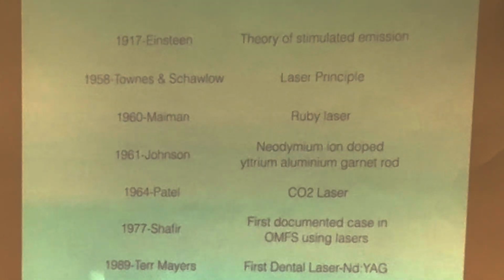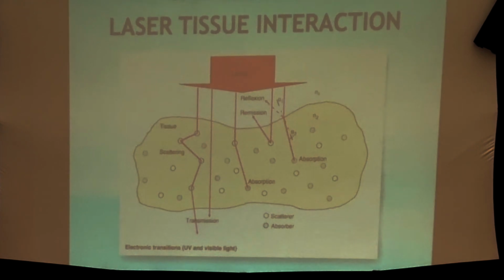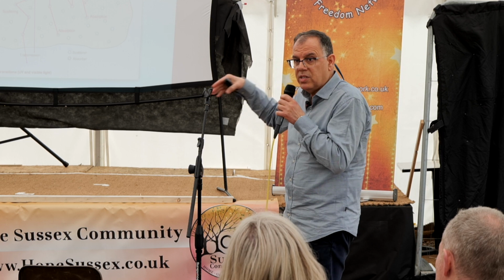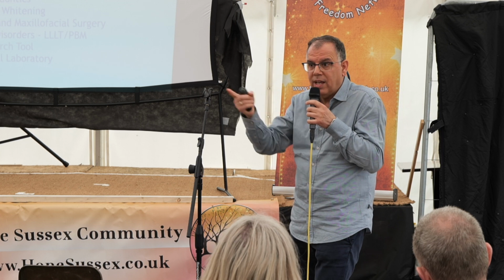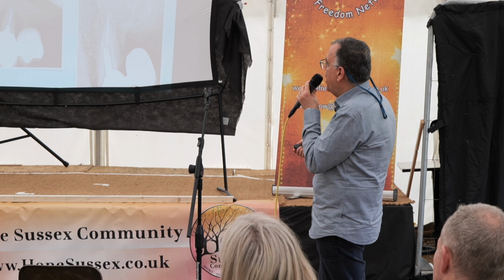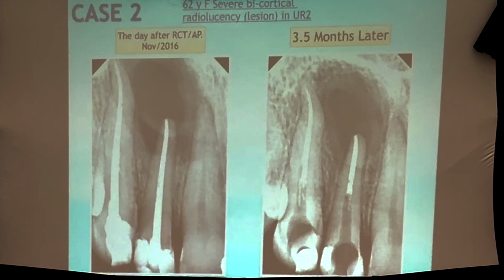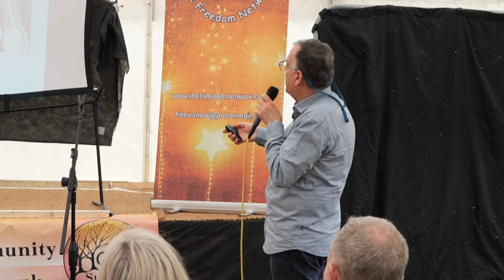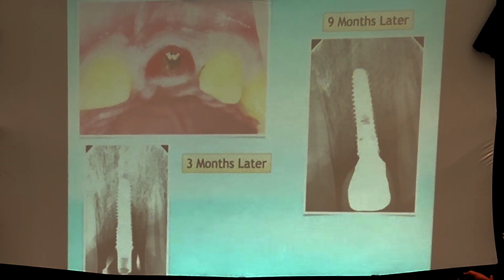Not all dentists are butchers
Dr Saad Boji has a very successful dental practice in Hove and is one of a handful of dentists who is using laser technology.  Dr Boji is a father of 2 daughters 17.5 & 9.5 year old and husband of Elpis for the last 21 years. He was born in Baghdad -Iraq 1968 and since his graduation 1991 from the College of Dentistry-University of Baghdad-Iraq. He have achieved the following graduations and work experience for the last 33 years.
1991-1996  Private Dental Practice Baghdad-Iraq  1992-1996  Postgraduate Course Training and Teaching Assistant in the Department of Oral & Maxillofacial Surgery. Baghdad-Iraq.  Moved to Thessaloniki Greece 1991 and lived there for 23 years. 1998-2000  Postgraduate Course & Teaching Assistant in Oral Surgery, Implantology and Radiology Thessaloniki-Greece  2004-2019  Private Dental Practice: Oral & Maxillofacial Surgery, Implantology, Periodontics, Prosthodontics, Bone regeneration and Oral Laser Diode & Erbium Application Thessaloniki-Greece
2007 Dental Laser Course & Certificate of Competence-Italy.  2009  Ph.D in Oral Surgery, Implantology and Radiology  2010 Module I & Module II & Laser-Safety Certificate, Oral hard & soft tissue Laser Applications.  2017  Basic Osteogenesis After Jaw-Defect Irradiation, The BOJI Approach for Bone Regeneration With the Use of Erbium-Yag & Diode Lasers Alone. Thessaloniki-Greece  Moved to the UK on the beginning of 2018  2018
Arrow Dental practice, Oral surgery, Implantology and Laser therapy London-UK  2020-present  Boundary Implant Centre Private Dental Practice: Oral surgery, Implantology, Periodontics,  Oral Laser Diode & Erbium Application, Prosthodontics, Bone regeneration and Digital Dentistry. Hove-East Sussex  One of his main interest is the use of different types of laser to achieve the stimulation of soft & hard tissue regeneration, with a spectacular results.

Find Dr Boji at Boundary Implant Centre in Hove, Sussex